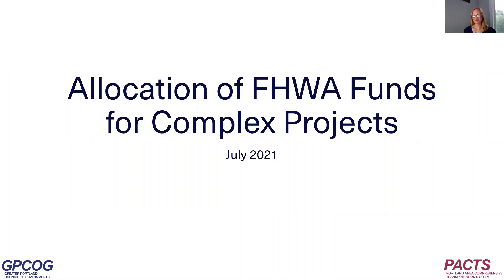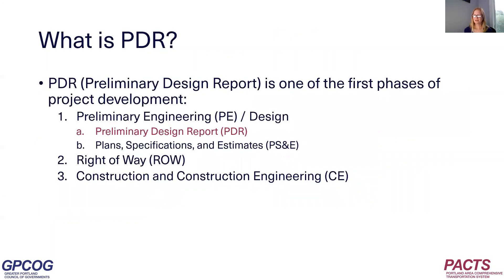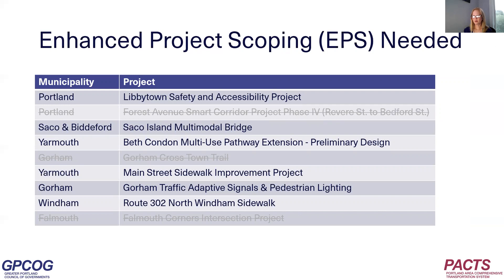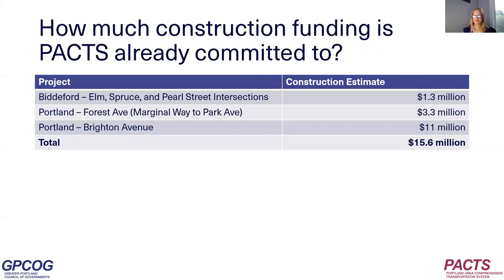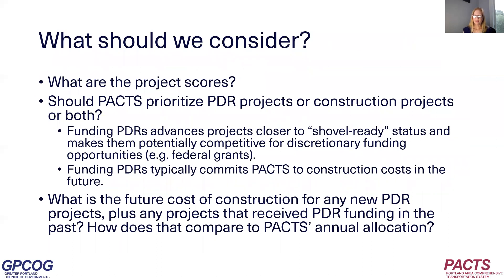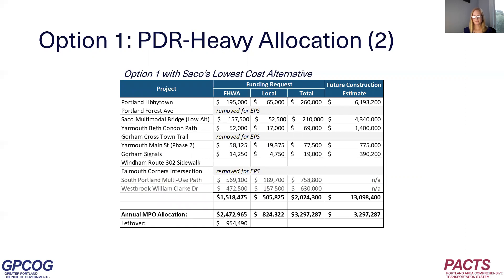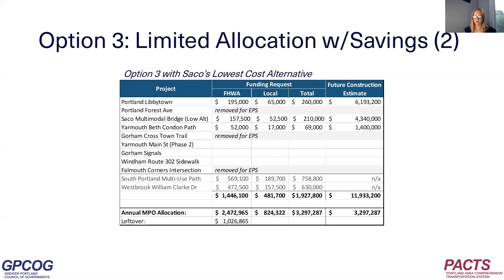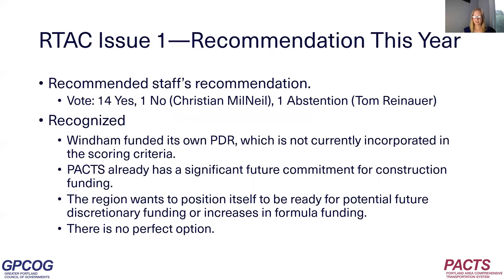Complex Projects - July 2021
GPCOG staff presentation on “Complex Projects” for Policy Board consideration at its 7/22/21 meeting. The presentation provides background information on the investment program, explains how projects were scored and evaluated, recaps the Regional Transportation Advisory Committee (RTAC) discussion and action, and details staff recommendations. Note: there may be minor refinements to the Saco project's cost estimates as staff learn more. Staff will flag any changes in the 7/22/21 Policy Board agenda.